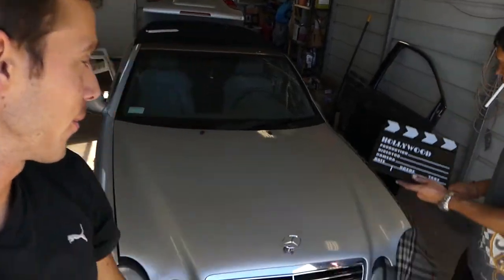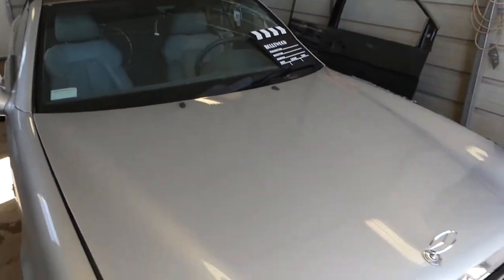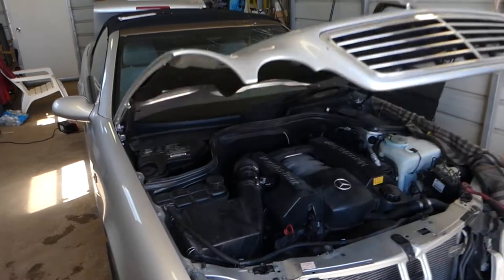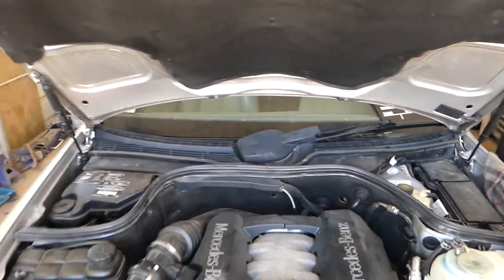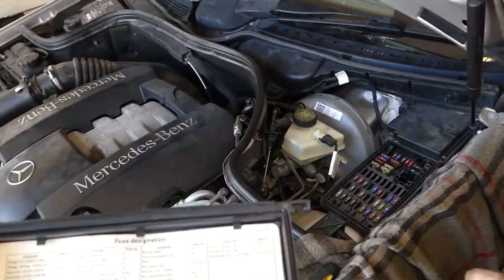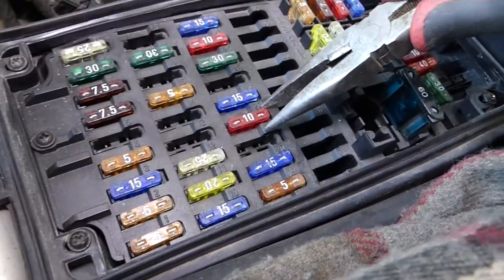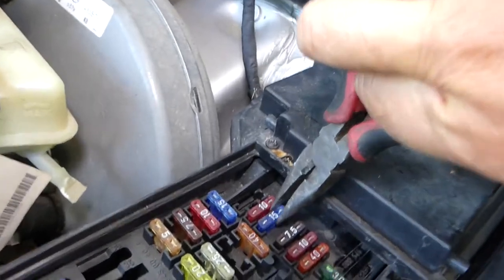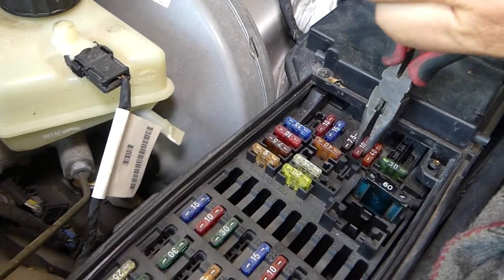MERCEDES W208 CLK WINDHSIELD WIPER WASHER FUSE CLK200 CLK230 CLK 320 CLK430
Hey guys, in this video we will show you how to locate remove and replace the winshield wiper motor fuse on Mercedes W208 CLK. We demonstrated how to replace the windshield wiper motor fuse on a 1999 Mercedes CLK320. Some years and models might differ but this procedure will cover many years and models. Here is the Repair Playlist for this Mercedes CLK
This models is similar and might cover some repairs in the future for this:
1997 Mercedes CLK Windshield Wiper Motor Fuse Location W208 CLK200 CLK230 CLK 320 CLK430 Convertible CLK200 Kompressor
1998 Mercedes CLK Windshield Wiper Motor Fuse Location W208 CLK200 CLK230 CLK 320 CLK430 Convertible CLK200 Kompressor
1999 Mercedes CLK Windshield Wiper Motor Fuse Location W208 CLK200 CLK230 CLK 320 CLK430 Convertible CLK200 Kompressor
2000 Mercedes CLK Windshield Wiper Motor Fuse Location W208 CLK200 CLK230 CLK 320 CLK430 Convertible CLK200 Kompressor
2001 Mercedes CLK Windshield Wiper Motor Fuse Location W208 CLK200 CLK230 CLK 320 CLK430 Convertible CLK200 Kompressor
2002 Mercedes CLK Windshield Wiper Motor Fuse Location W208 CLK200 CLK230 CLK 320 CLK430 Convertible CLK200 Kompressor
2003 Mercedes CLK Windshield Wiper Motor Fuse Location W208 CLK200 CLK230 CLK 320 CLK430 Convertible CLK200 Kompressor

•Camera
Panasonic Lumix FZ300
•Tripod